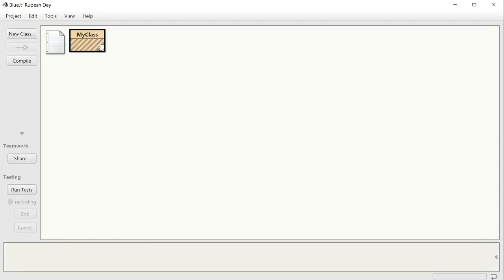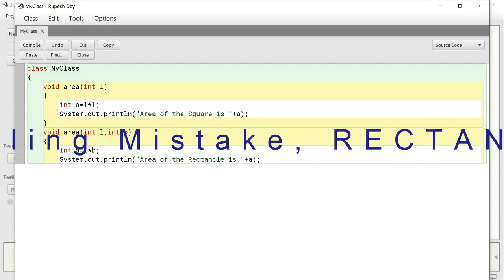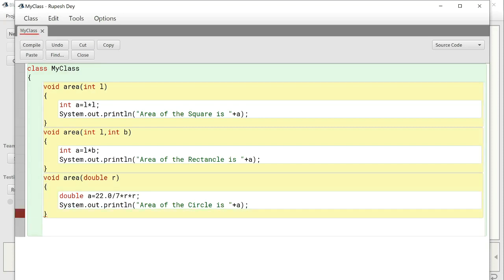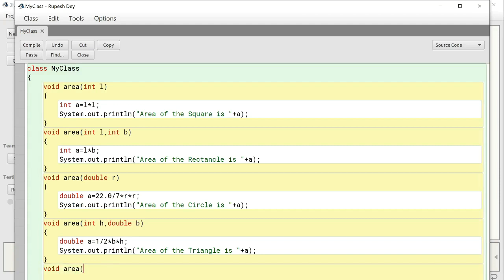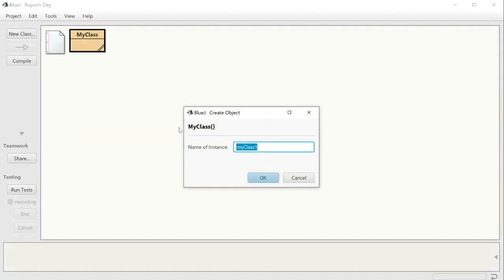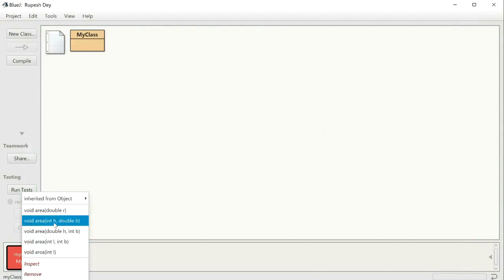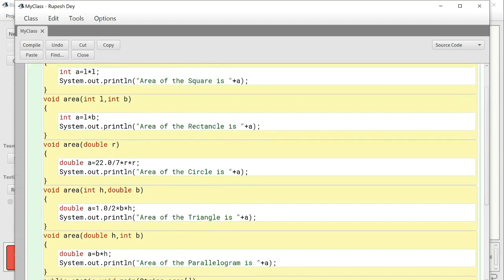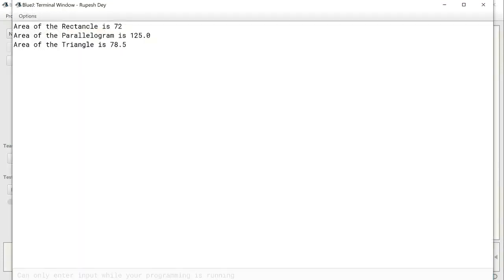Function Overloading in Java || Rupesh Dey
In this tutorial video you will learn Function Overloading in Java through a program to find the area of different geometric shapes.